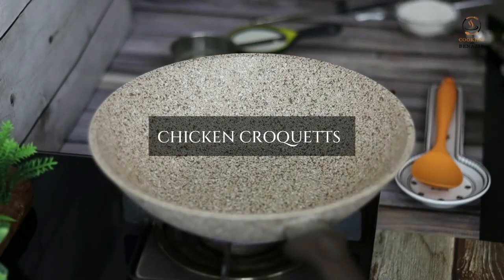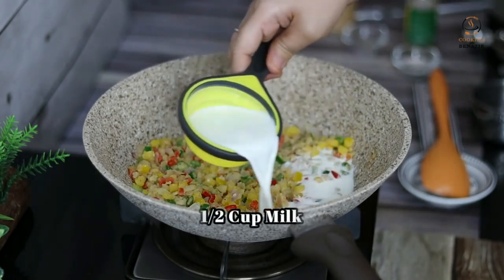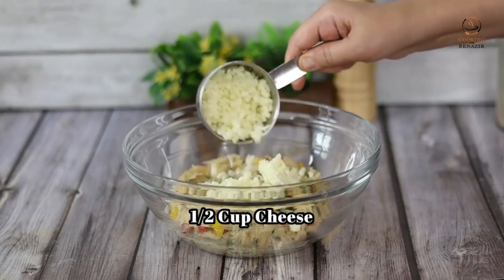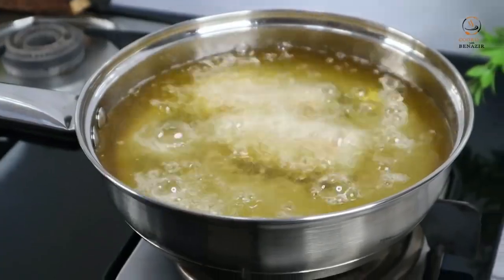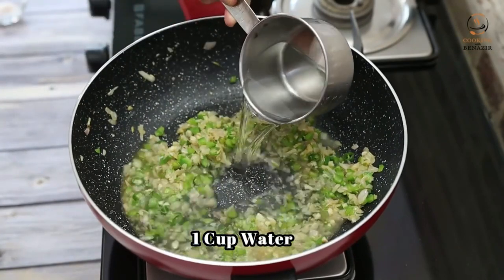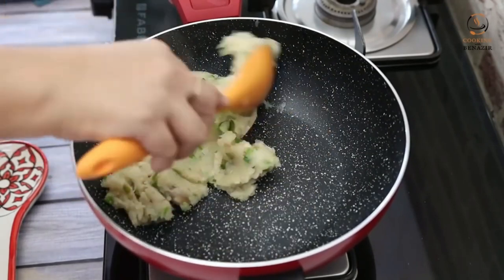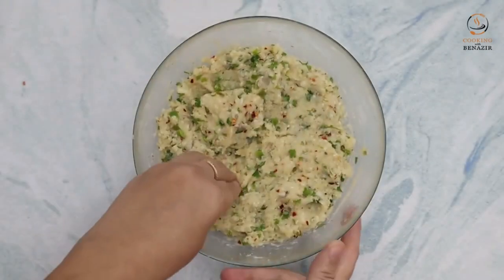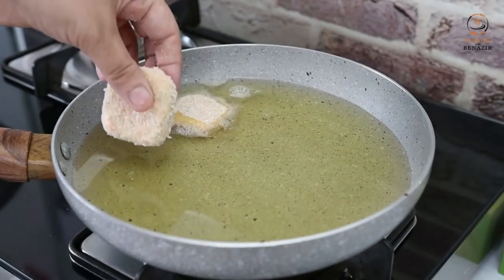Sasti Asaan aur Quick recipes Chicken Croquettes and Nuggets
Chicken Croquettes
and Nuggets
1.
2.  ALL THE KITCHEN ITEMS THAT I USE ARE AVAILABLE BELOW.
3.  Join COOKING WITH BENAZIR FAN CLUB, post your recipes, take part in discussions, make new contacts.
Air fryer that I use